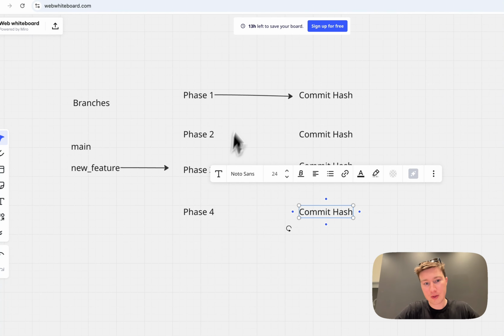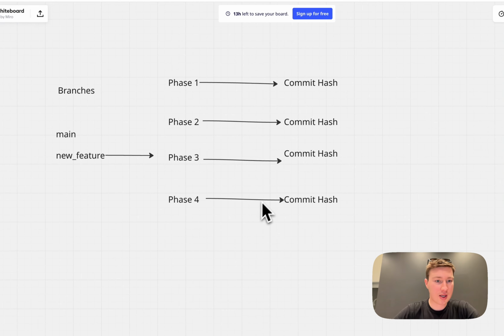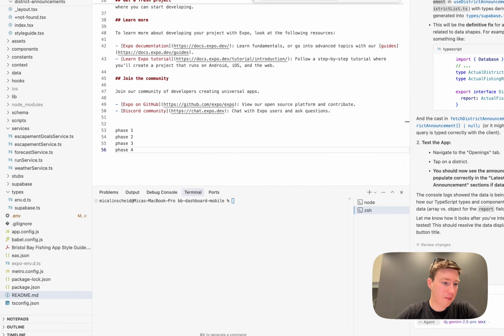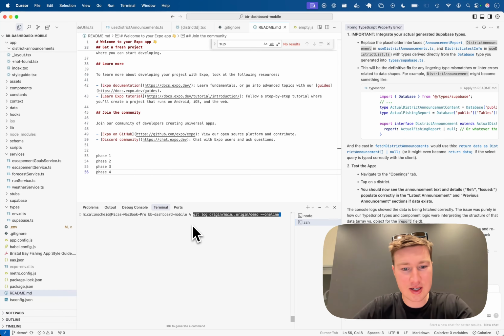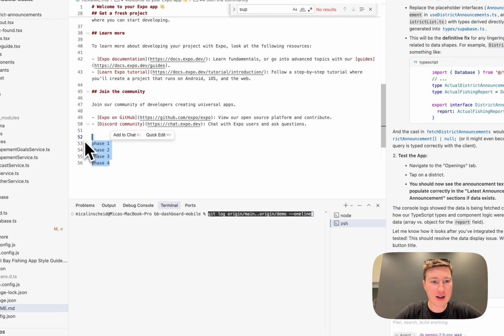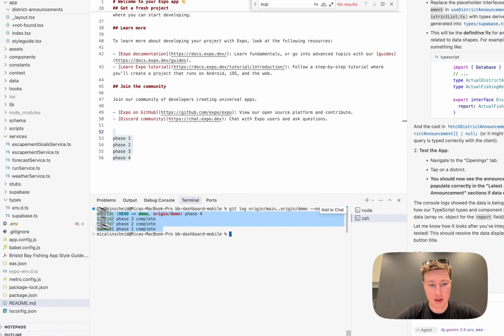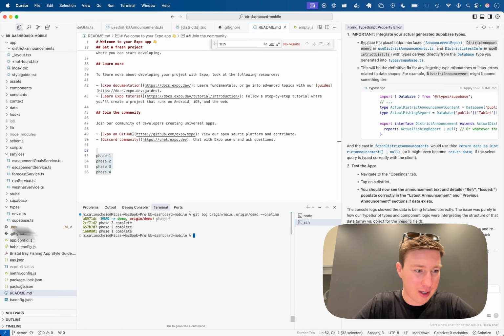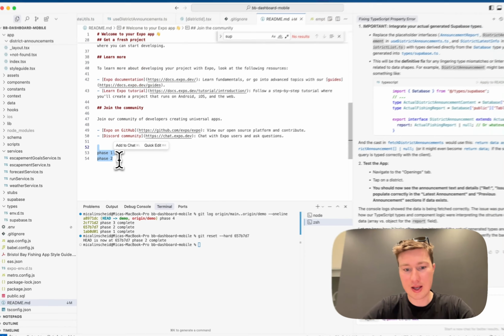How to Avoid the Doom Loop While Vibe Coding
Avoiding the doom loop while vibe coding is really easy. I'll show you my framework and approach with git so I can keep things cracking forward.